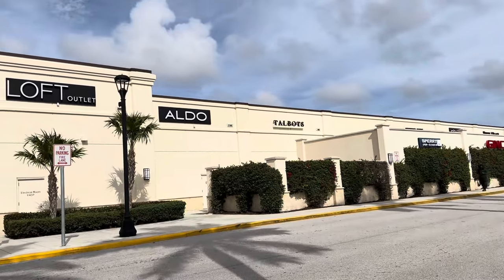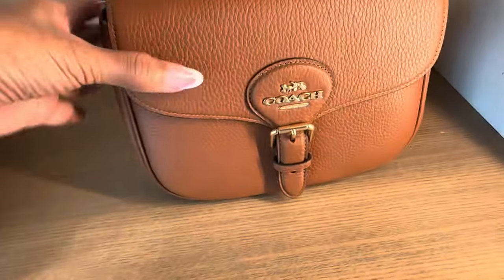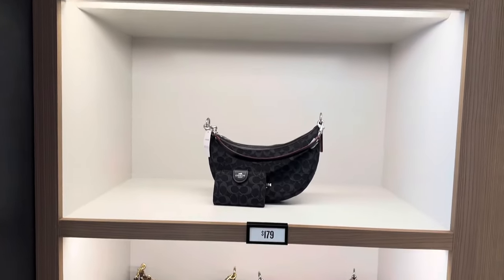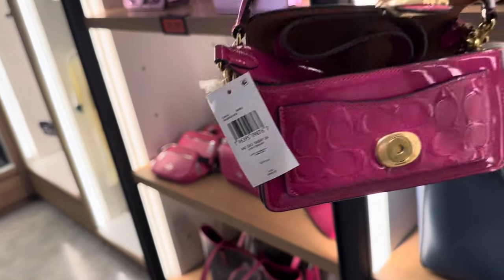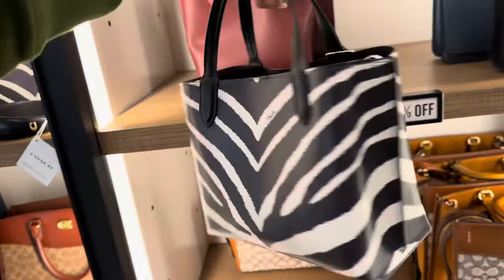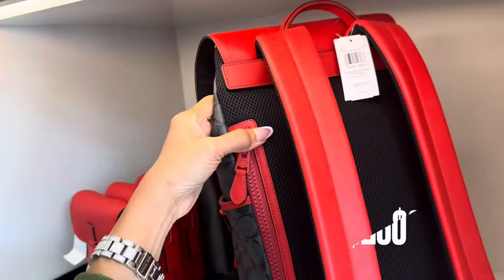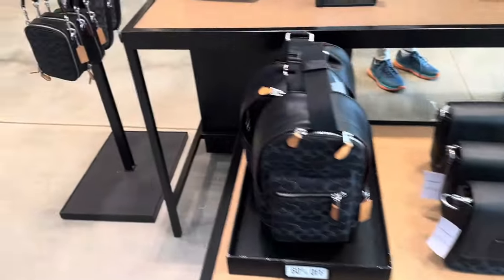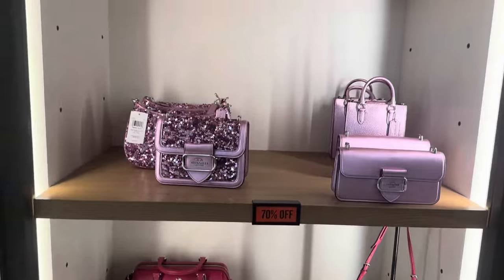COACH OUTLET 🖤2024 NEW BLACK DENIM COLLECTION ++ BOUTIQUE FINDS !!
Hi shopping buddy, the New BLACK DEMIN Collection is here !!. handbags

Latest trending styles  at affordable prices.